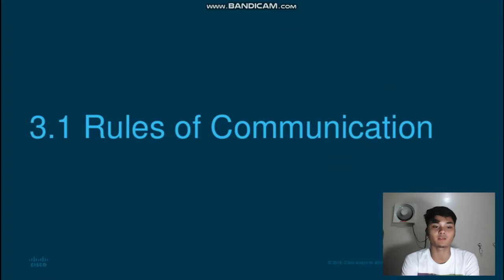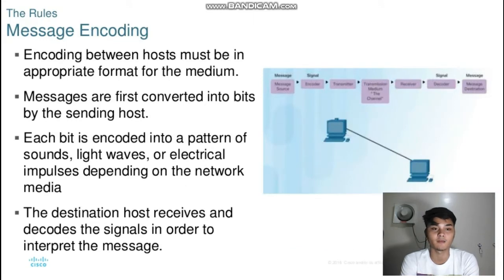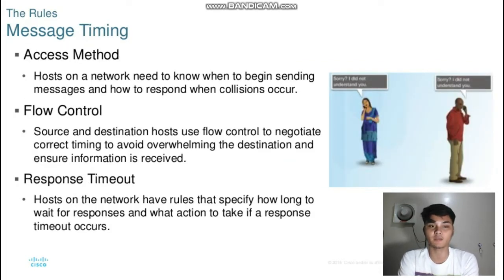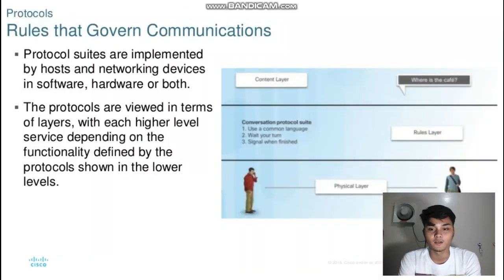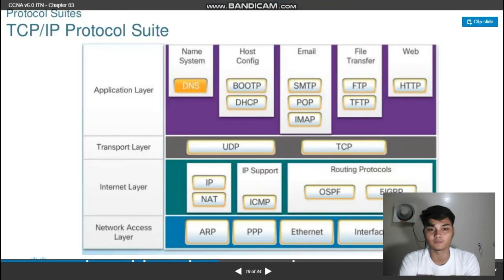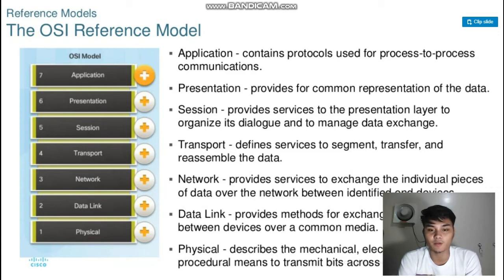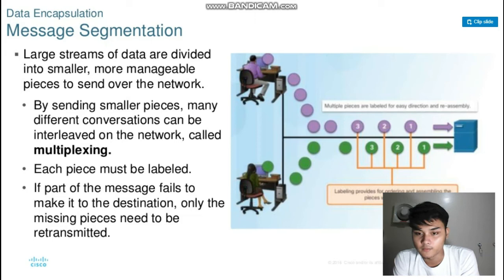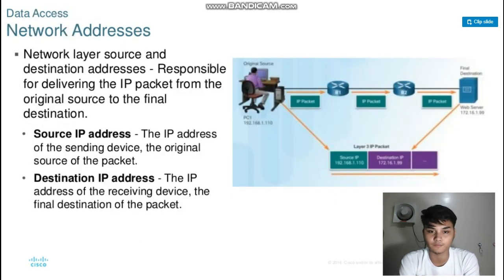Summary chapter 3 (new)